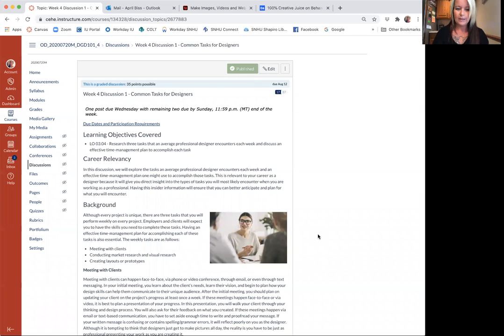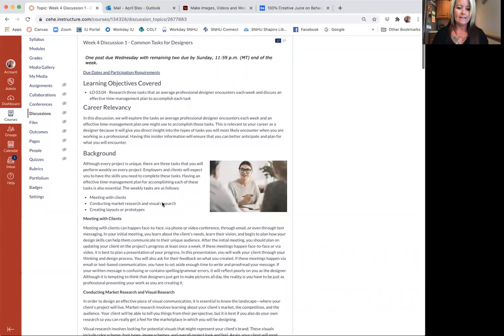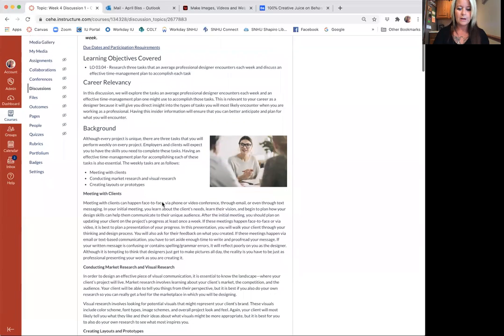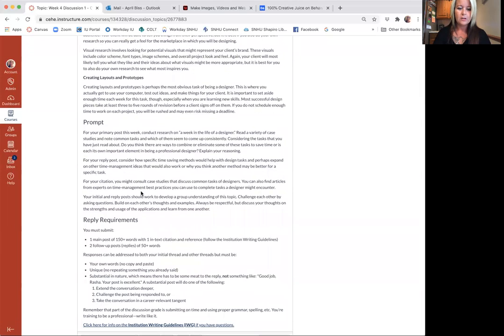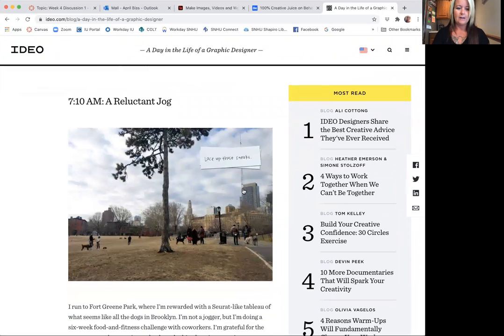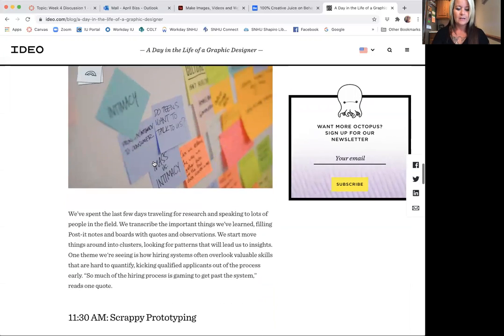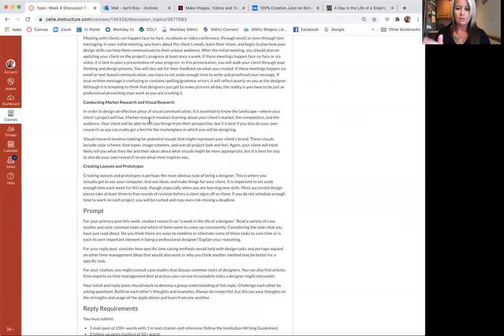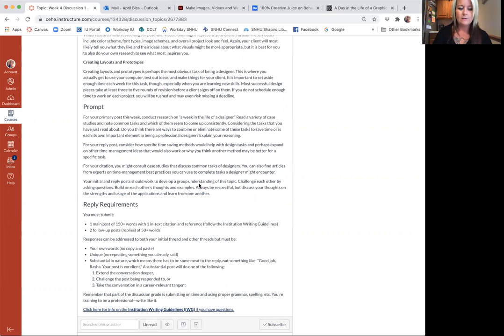DGD101 Week 3 Discussion 1*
All about the day in the life of a designer!